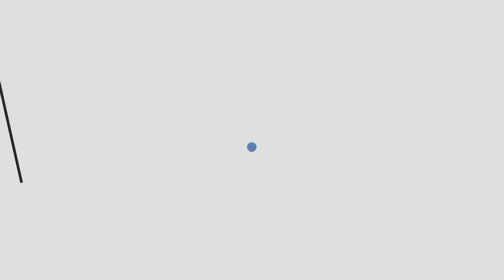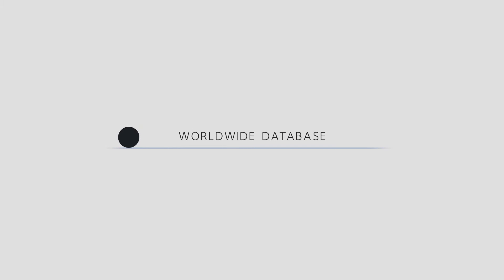Gemgow online trading platform for precious metals and gemstones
Did you know that you can connect to the global game changers online and free of charge?

Try it yourself!